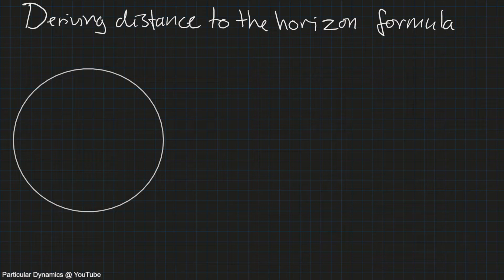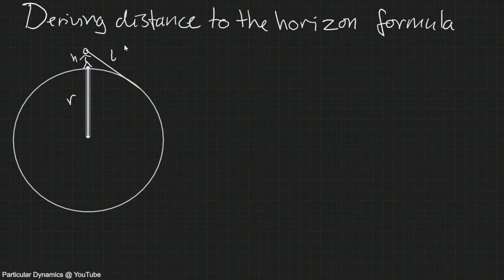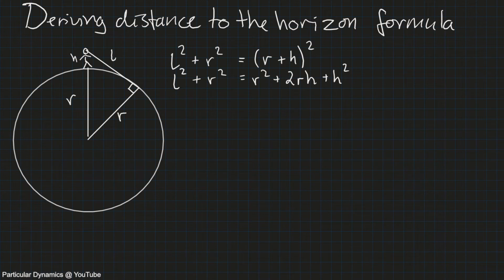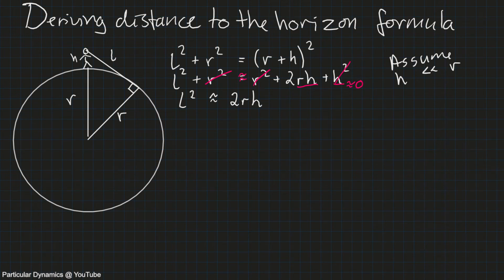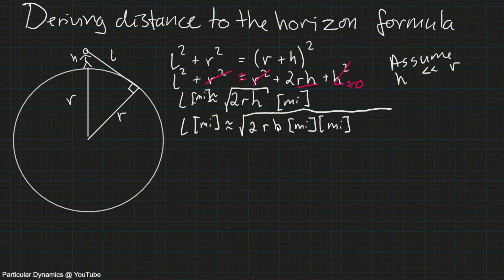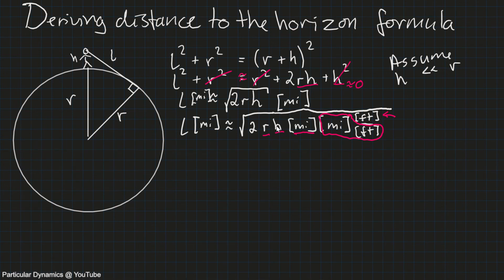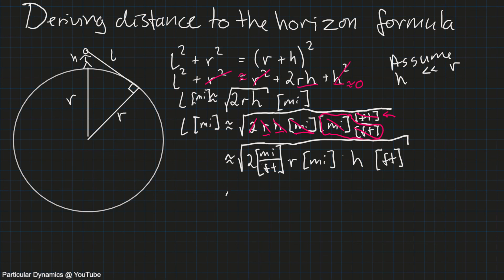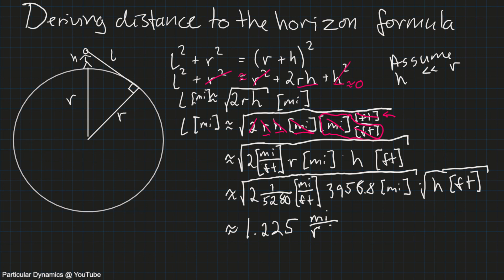Deriving Distance To The Horizon Formula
Shows how to get the distance to the horizon in miles, as 1.22 times the square of the observer height in feet.